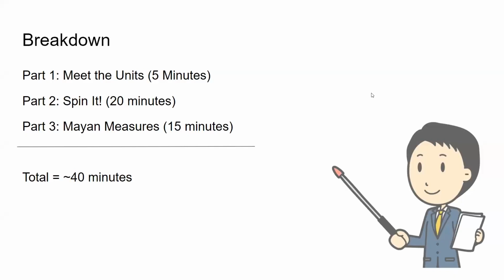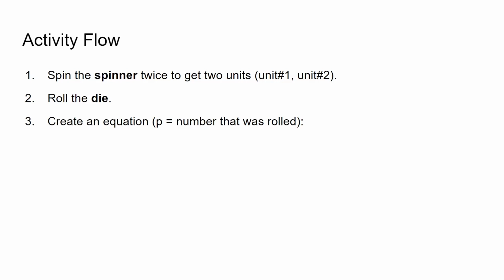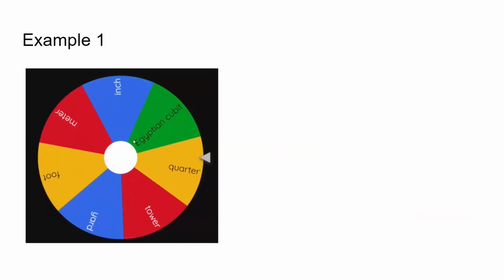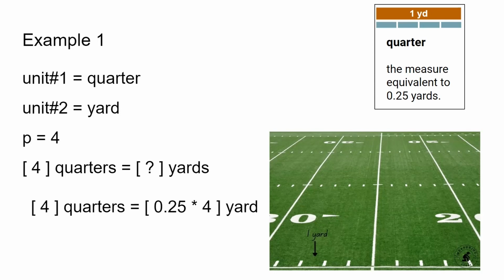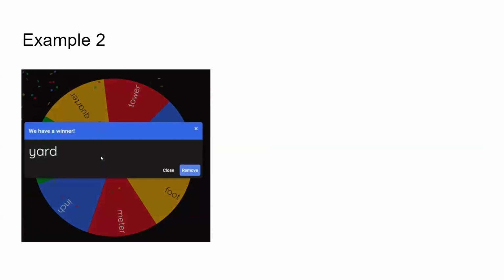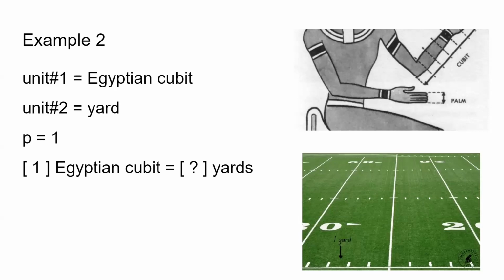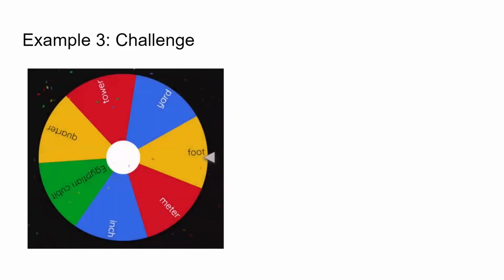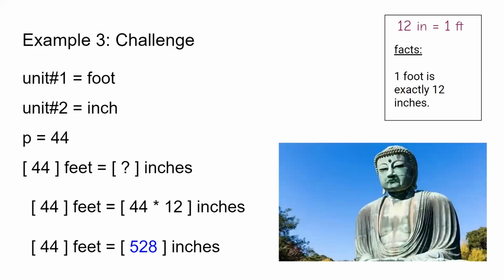W24 - M2 - Part i Spin it!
By Quynh